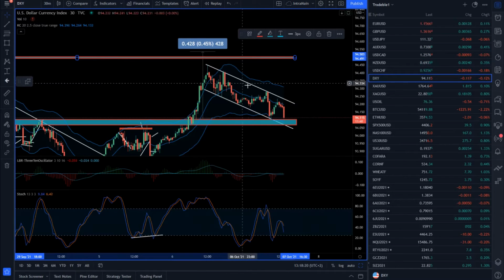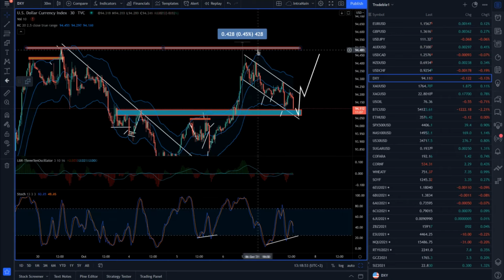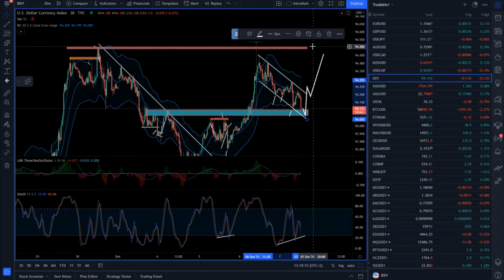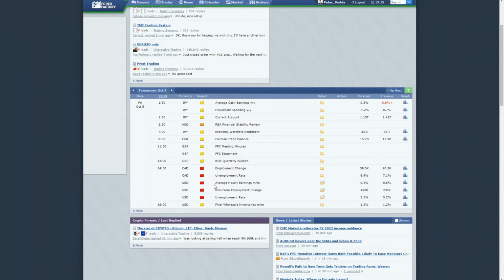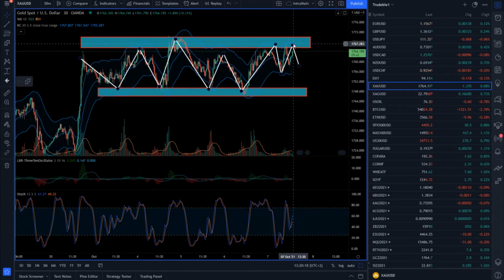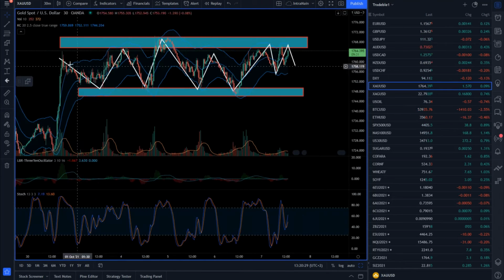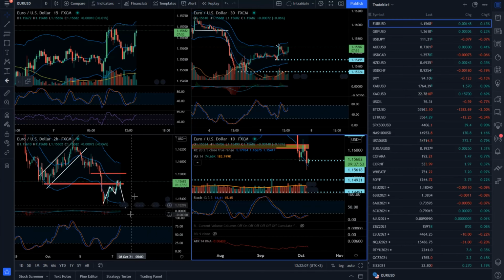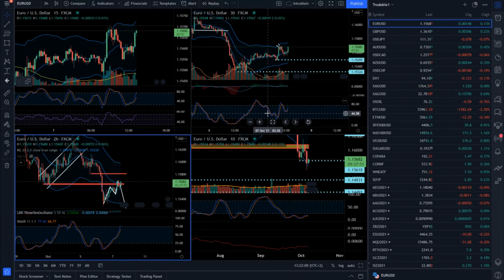Forex forecast 10/07/2021 on USD index, Gold, EUR/USD and Crude oil from Petar Jacimovic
00:05 Today’s analisys – USD index, Gold, EUR/USD and Crude oil
00:17 USDX
02:01 Gold
03:10 Crude Oil
04:13 EUR/USD